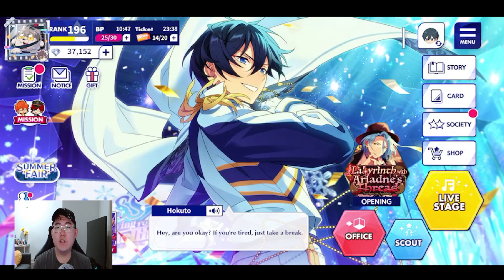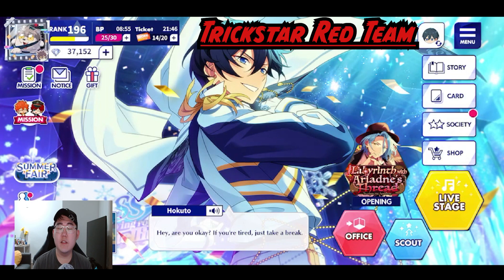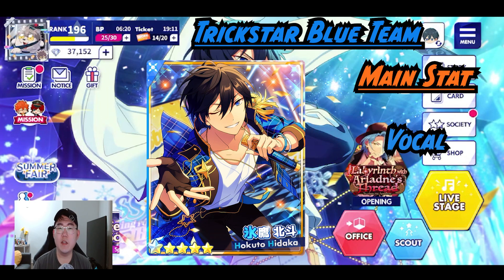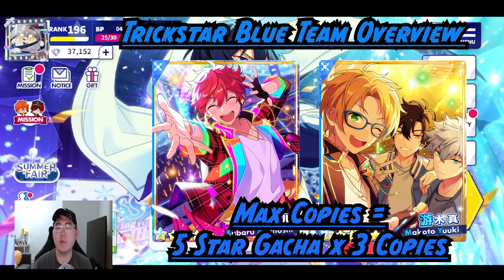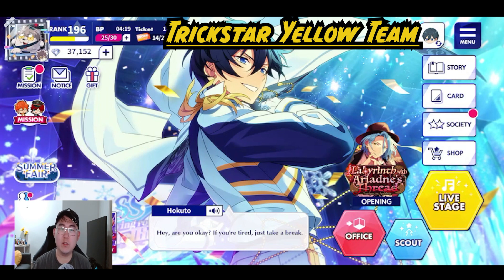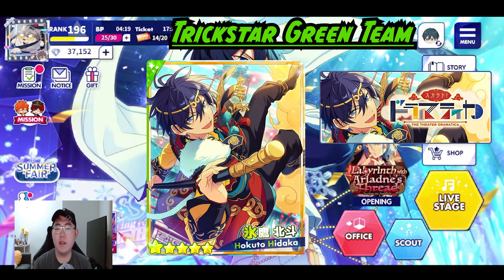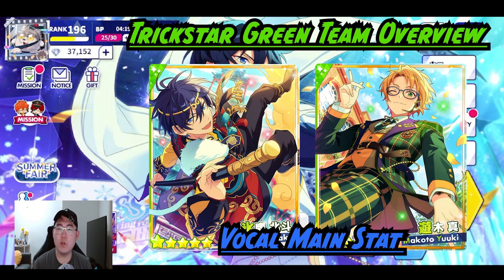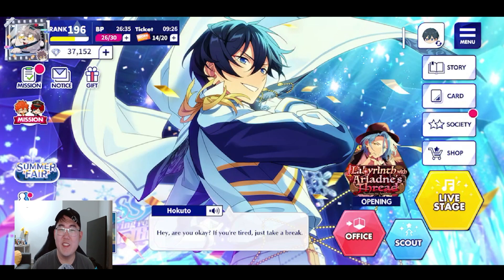[Enstars] Mono Color Unit Team Series (Trickstar Edition!)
Hey everyone! Today, we continue the Mono Color Team Series with Trickstar! Hope you enjoy the video!

Timestamps :
0:00 - Intro
0:34 - Red Trickstar Team
1:58 - Blue Trickstar Team
3:42 - Yellow Trickstar Team
5:08 - Green Trickstar Team
6:23 - Ending